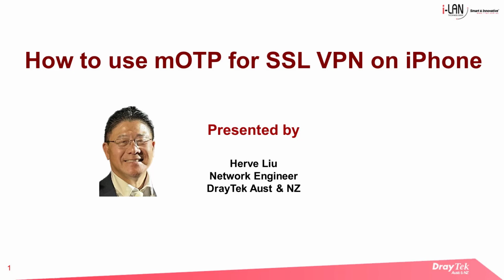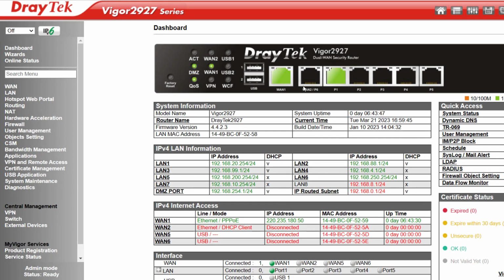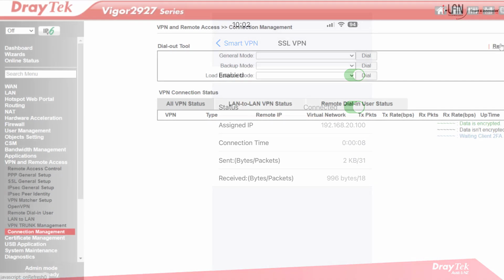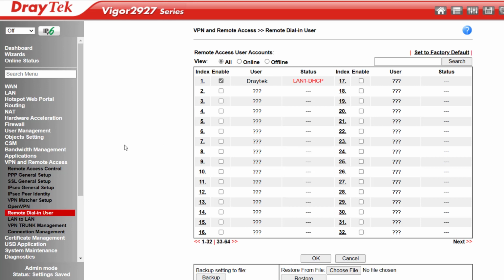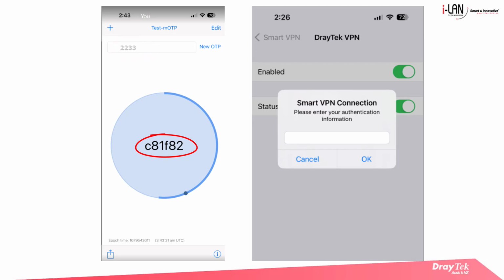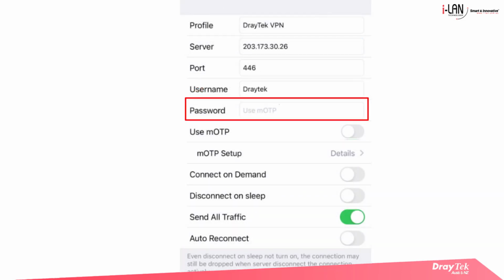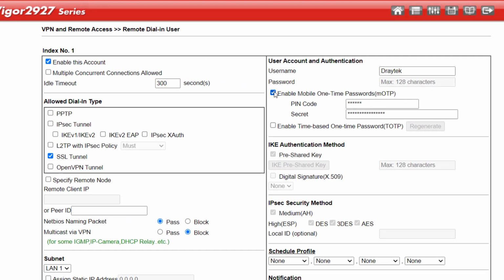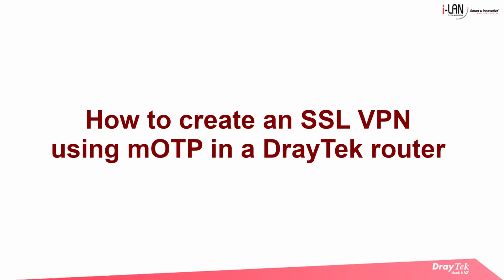How to use mOTP for SSL VPN on iPhone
In this video we demonstrate how to quickly set up an SSL VPN tunnel using SmartVPN for an iPhone, and adding mOTP for 2FA authentication. We also show how to use the internal mOTP generator that has been added recently in the SmartVPN app v 1.9.2

Chapters:
00:00 Intro
00:24 What is mOTP?
00:51 Creating an SSL VPN dial-in profile on the router
01:31 Configuring the SmartVPN client on an iPhone
02:00 Installing and configuring imOTP authenticator app
02:39 Enabling mOTP in the router dial-in VPN profile
03:05 Using mOTP in the SmartVPN client
03:58 How to use the internal mOTP generator in the SmartVPN client
05:43 Outro